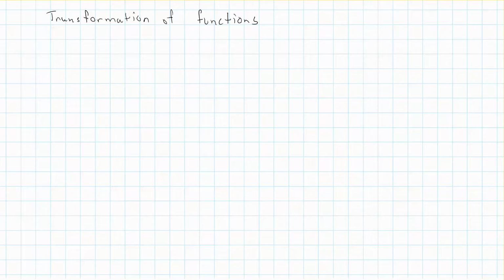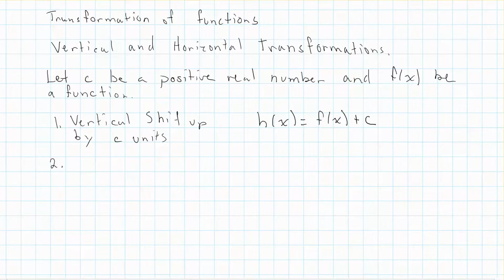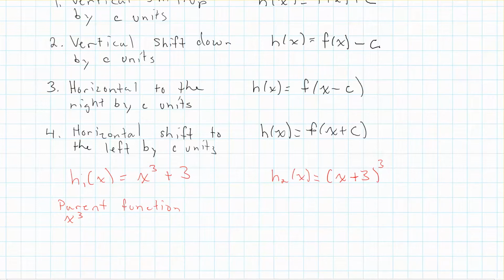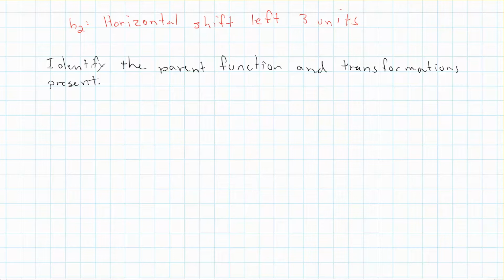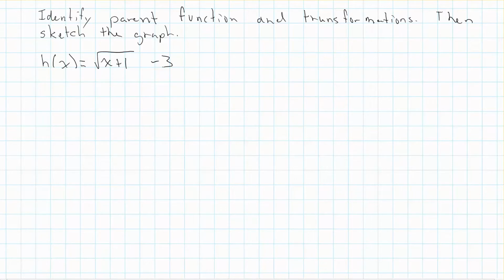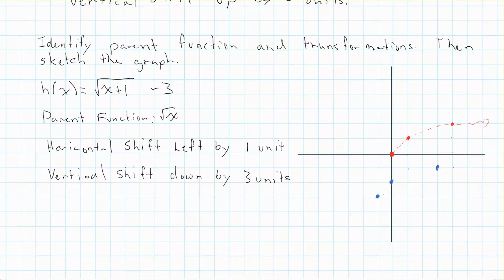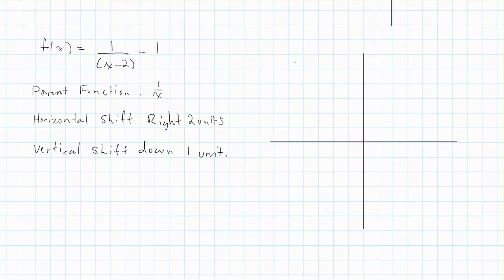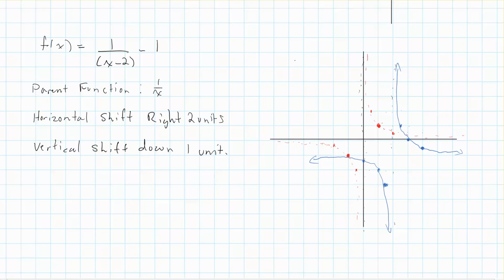02 09 transofrmations1